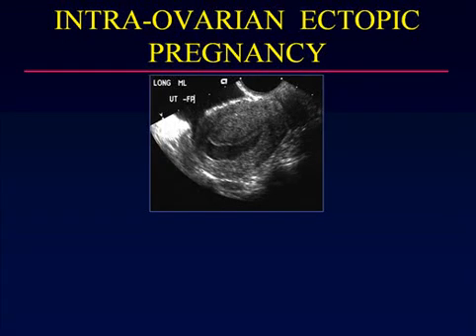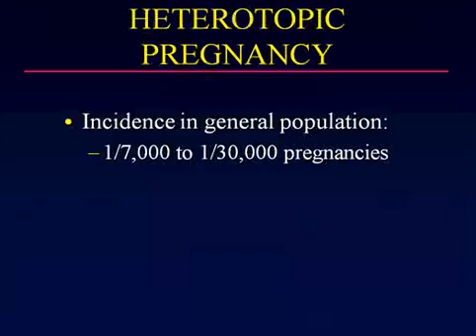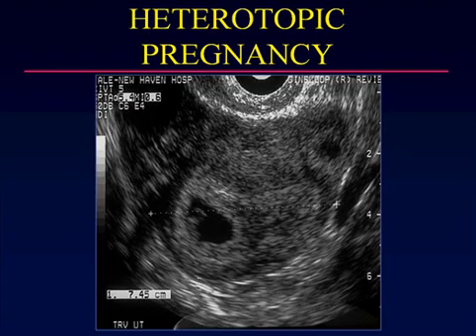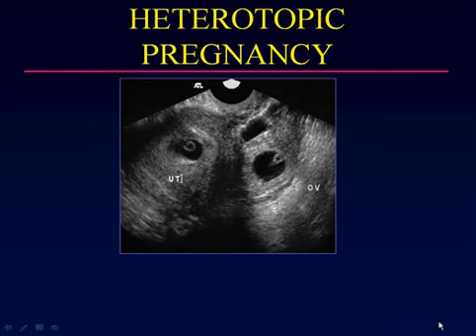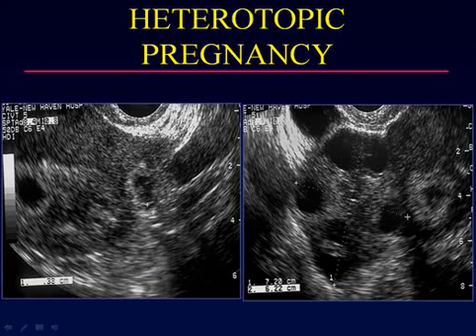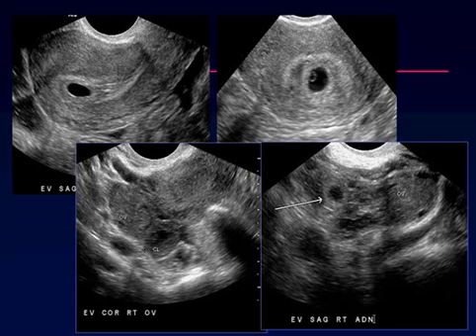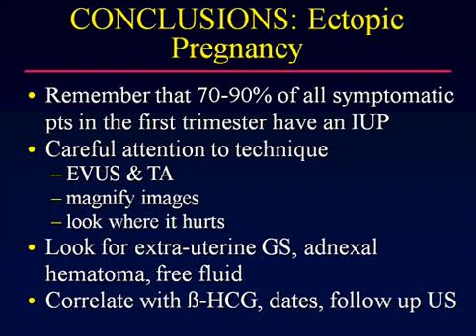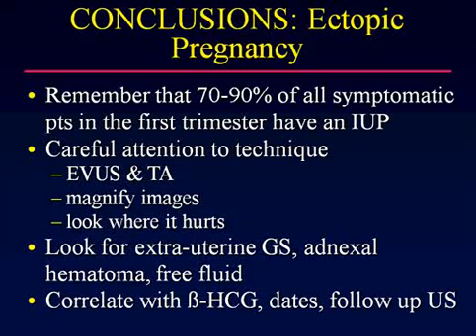ectopic pregnancy 6